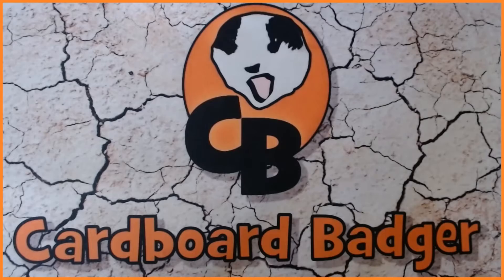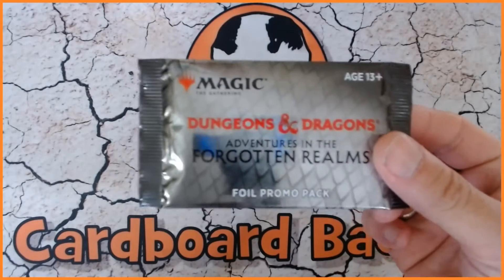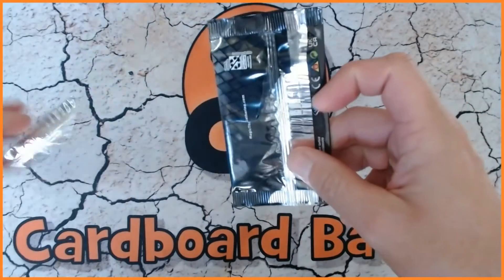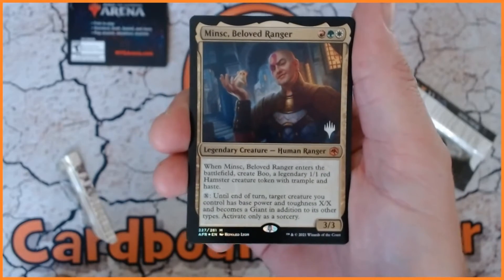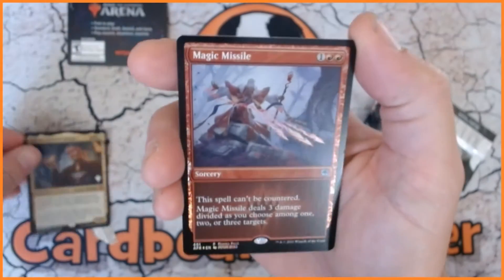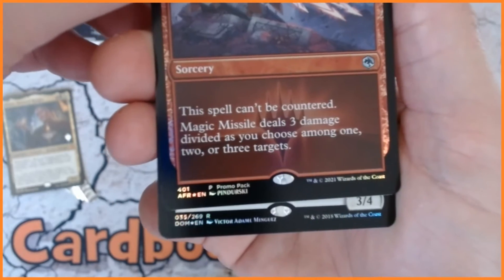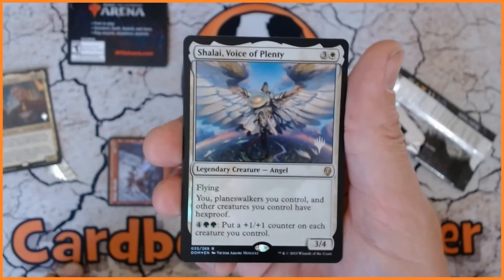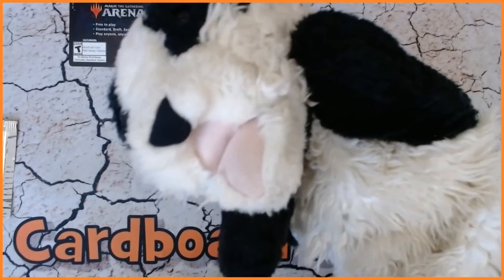"PLENTY" OF SPICY MTG FOILS PROMO PACK - DUNGEONS AND DRAGONS ADVENTURES IN THE FORGOTTEN REALMS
Opening a MTG D&D Adventures in the Forgotten Realms  foil promo pack booster in search of greatness!

mtg, tcg, magic the gathering, MAGIC THE GATHERING,TABLETOP GAMES, CARDGAME, MTGTBD, THEROS BEYOND DEATH DECK TECH, MTG STANDARD, MTGDND, DND PRE RELEASE KIT, mtg foil promo pack,